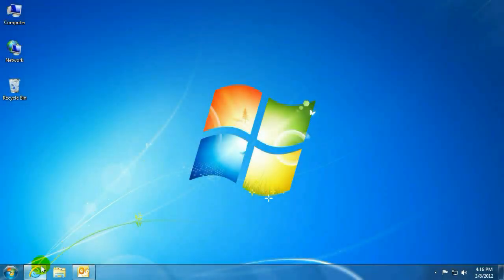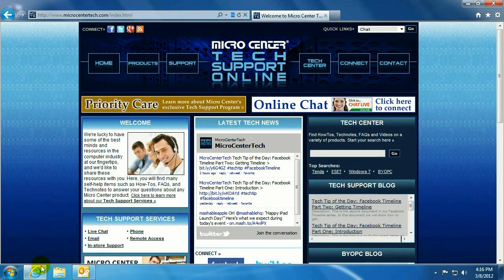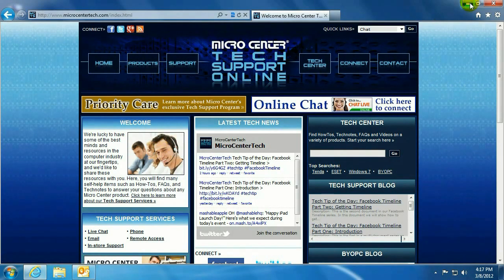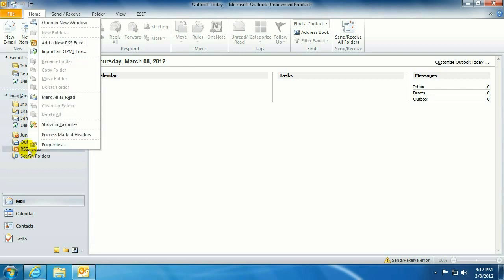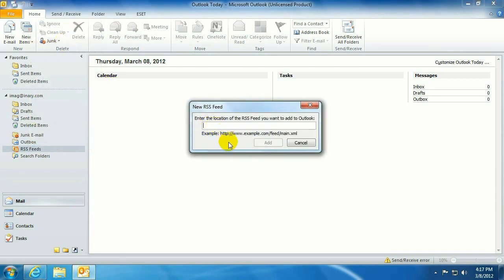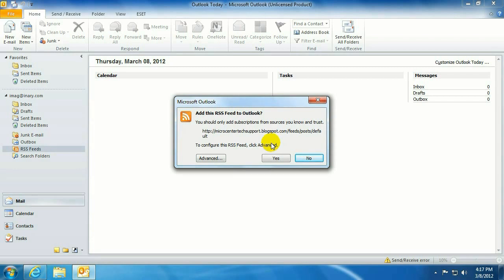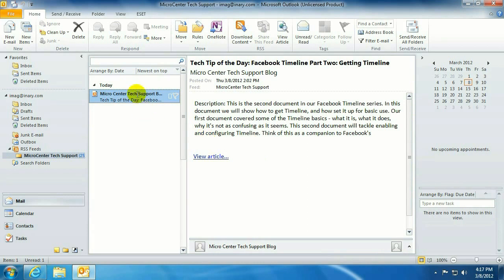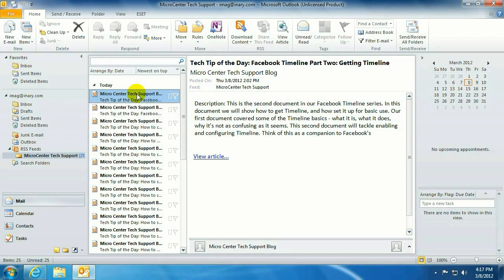Tech Support: How to set up an RSS Feed in Microsoft Outlook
Micro Center Tech Support shows you how to set up an RSS Feed in Microsoft Outlook.